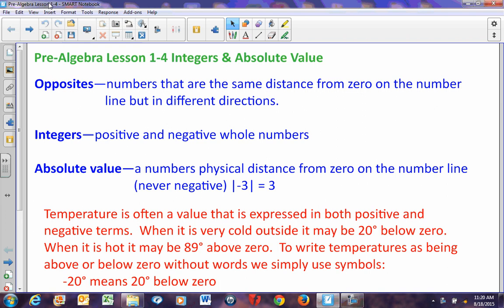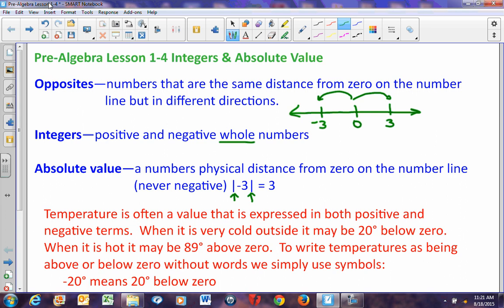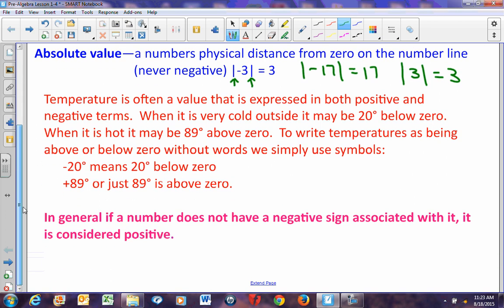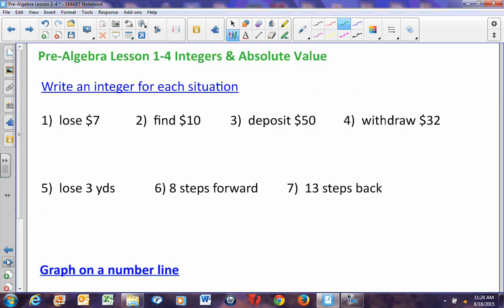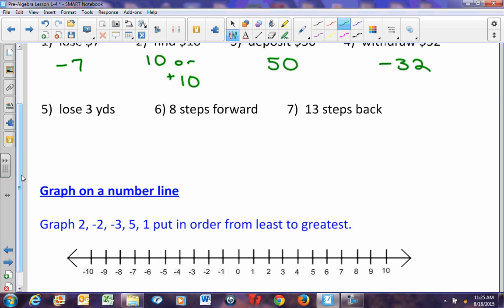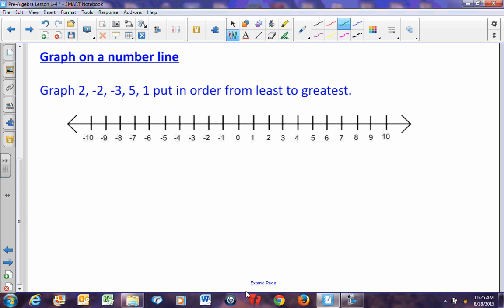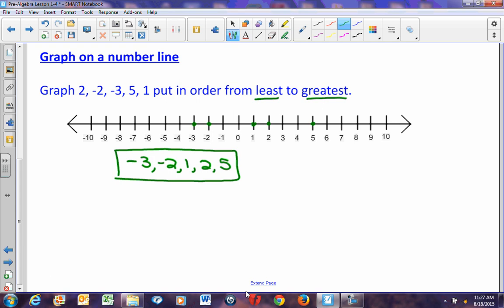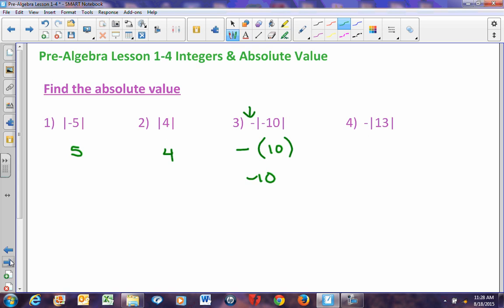Pre Algebra Lesson 1 4 Integers & Absolute Value